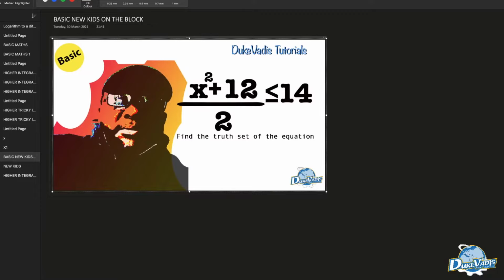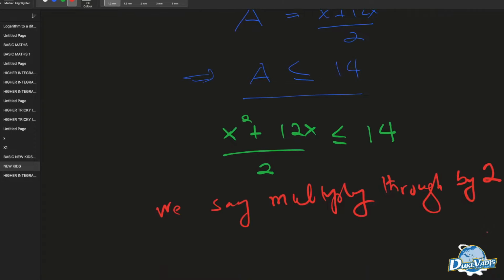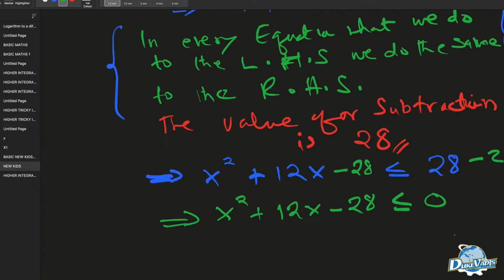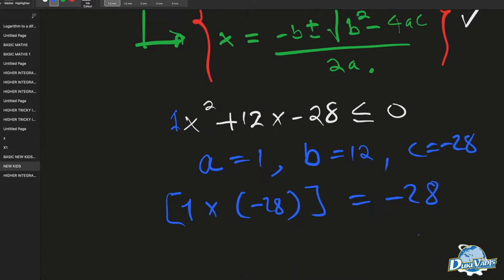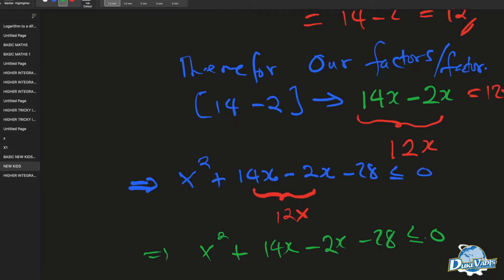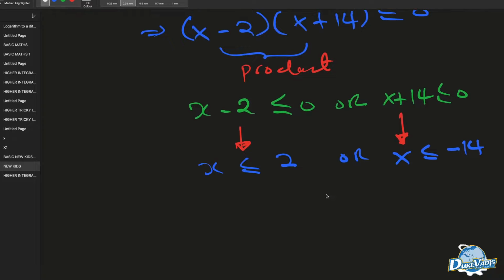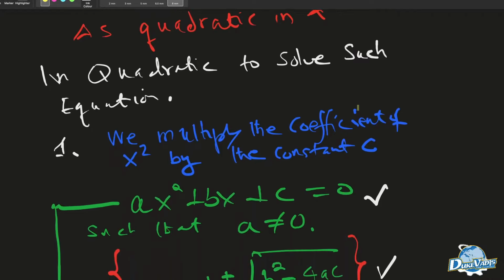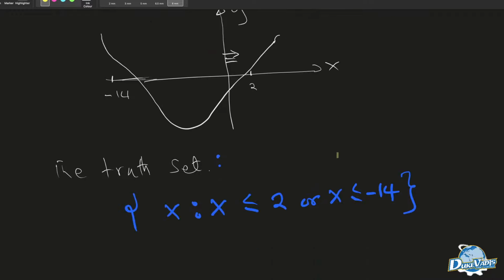HOW TO SOLVE BASIC INEQUALITY EQUATION WITH FRACTION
HOW TO SOLVE BASIC INEQUALITY EQUATION WITH FRACTION STEP BY STEP